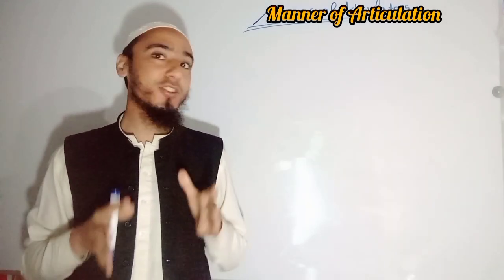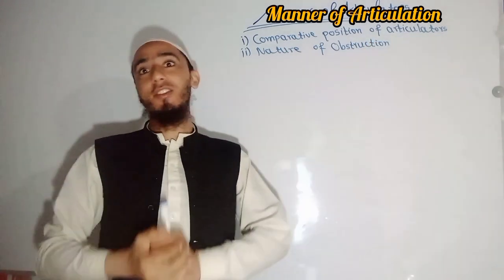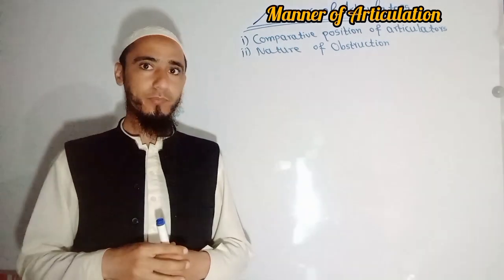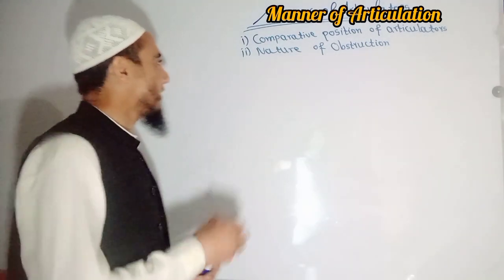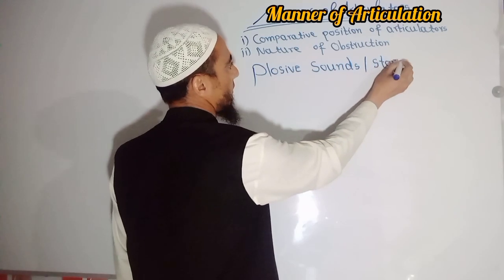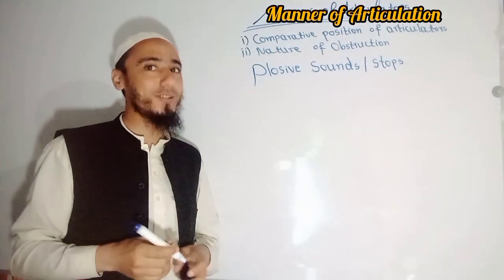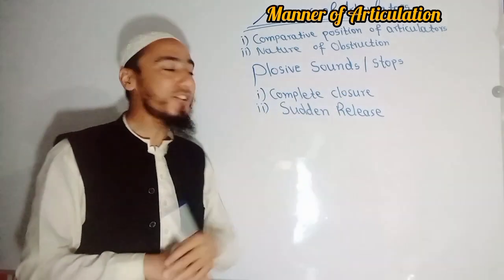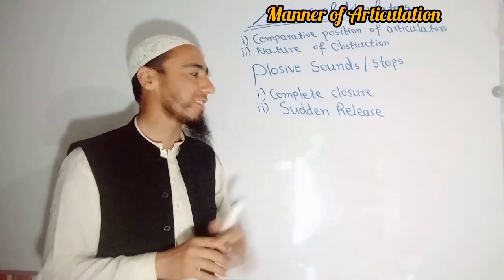Plosive Sounds|Stops|by Muhammad Alamgir